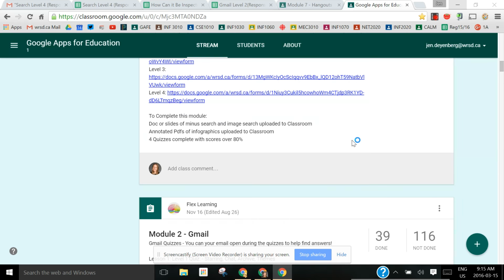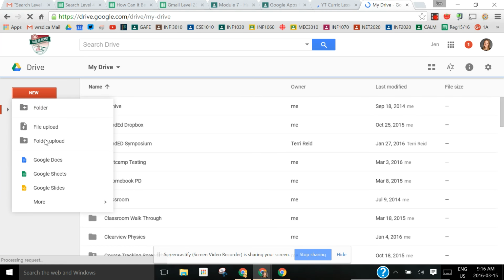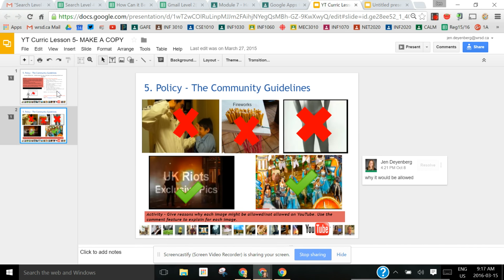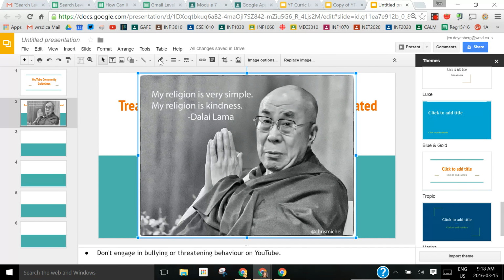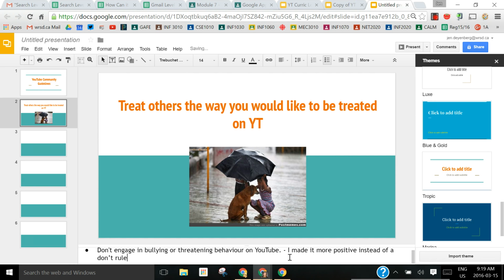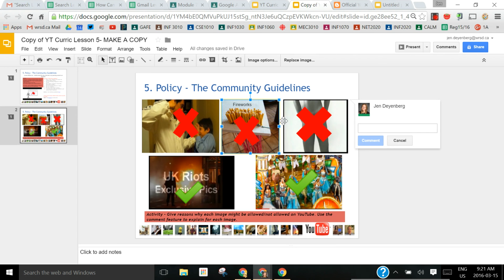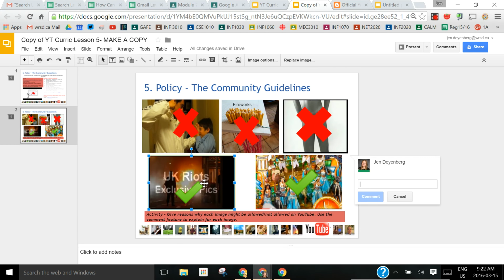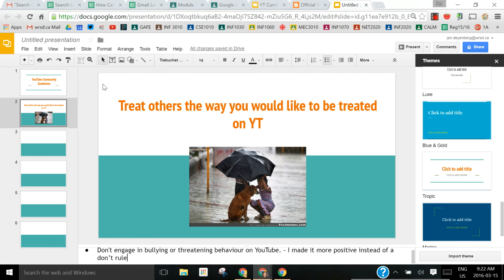Module 8 Lesson 5